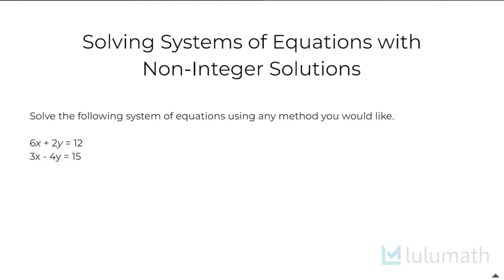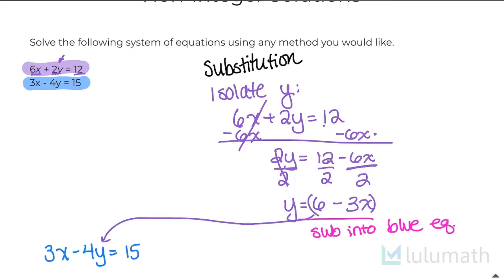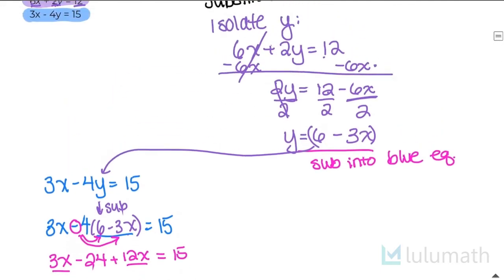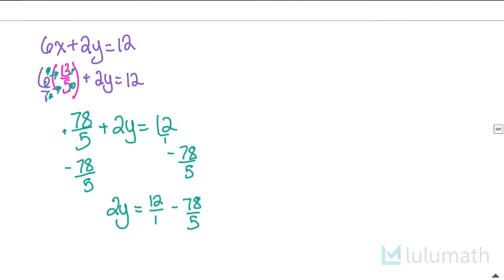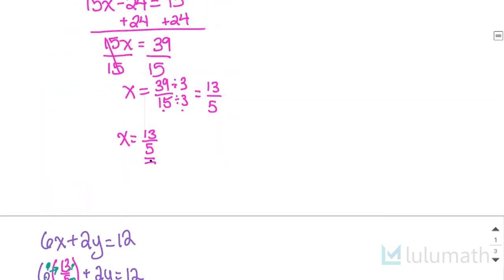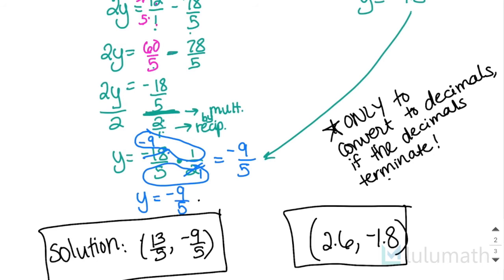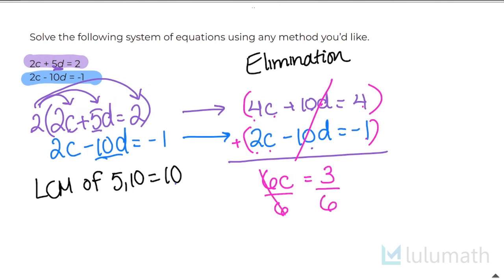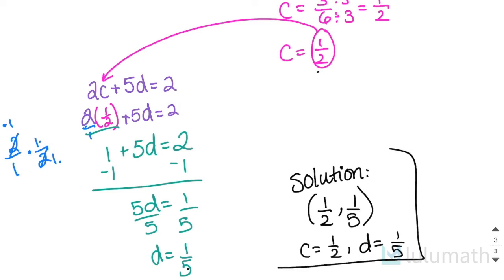Solving Systems of Equations with Non-Integer Solutions | Linear Systems of Equations | Lulumath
LINEAR SYSTEMS OF EQUATIONS:
Solving Systems of Equations with Non-Integer Solutions

Sometimes non-integer solutions can seem scary.  This video shows how to approach problems that result in solutions that are fractions or decimals.  The process is still the same and this video shows you that you don't have to be afraid of these numbers!

0:00 Confidence Booster!
0:28 Example #1: 6x + 2y = 12, 3x - 4y = 15 (Using the method of substitution)
10:21 Example #2: 2c + 5d = 2, 2c - 10d = -1 (Using the method of elimination)